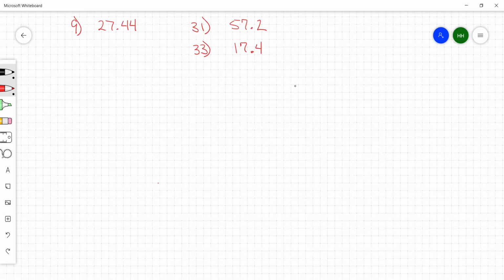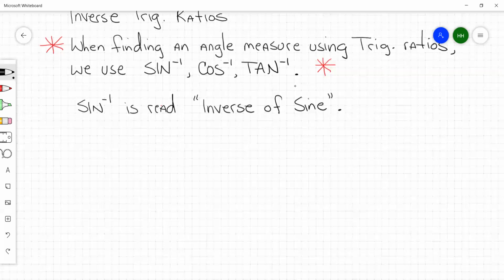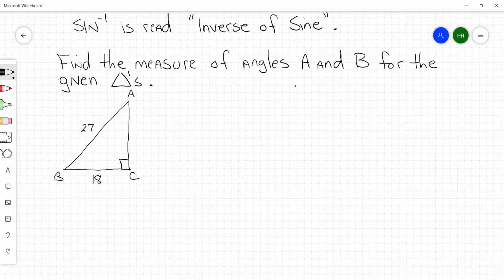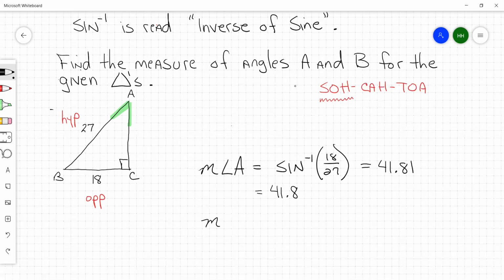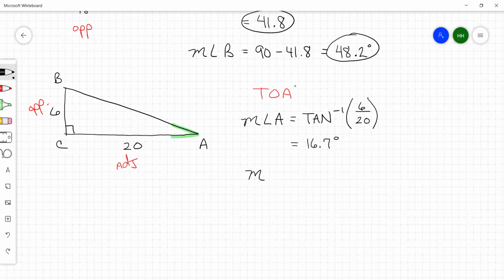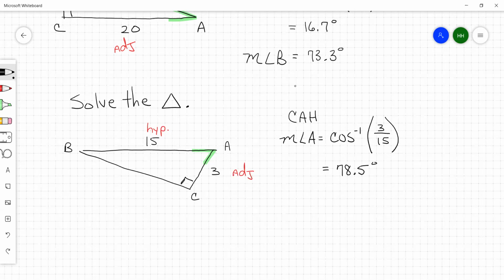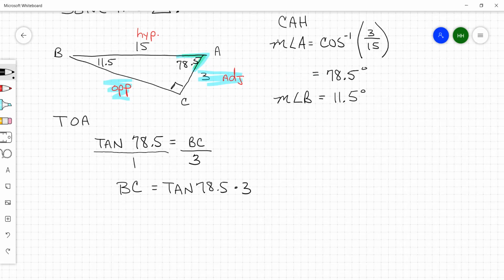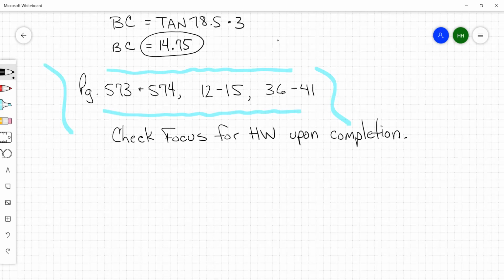8-4 Trigonometry Example 4, Inverse SIN, COS and TAN